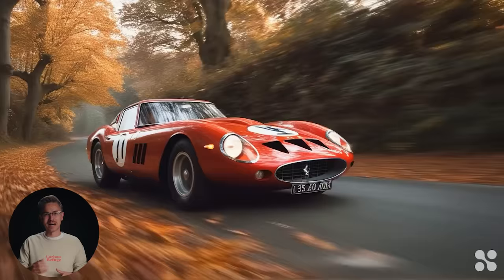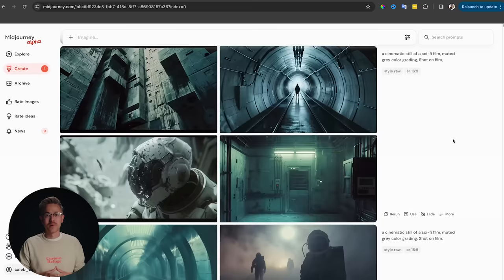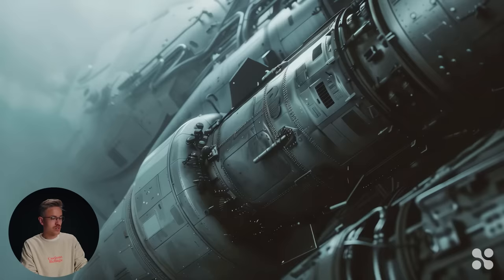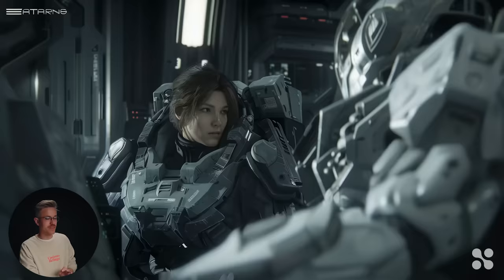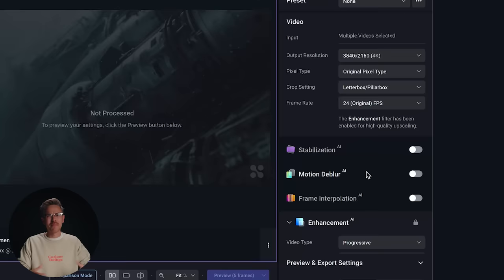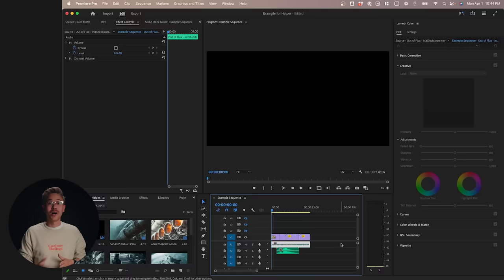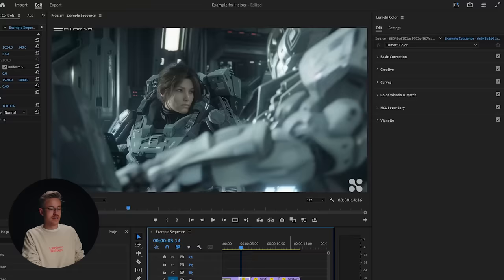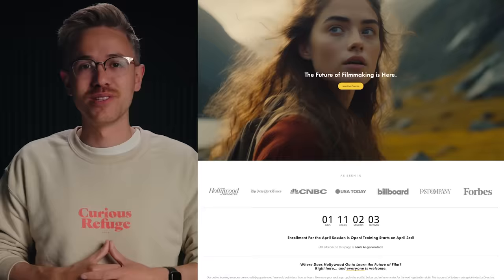Create Cinematic AI Videos for Free | Haiper AI Video Tutorial